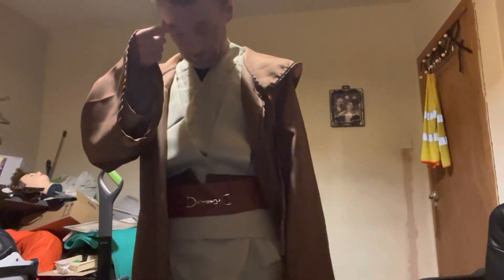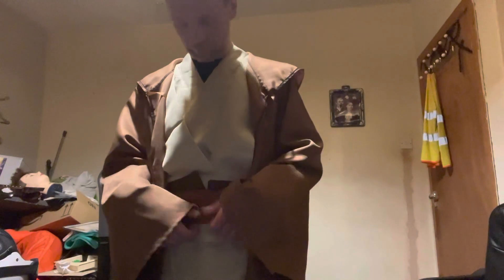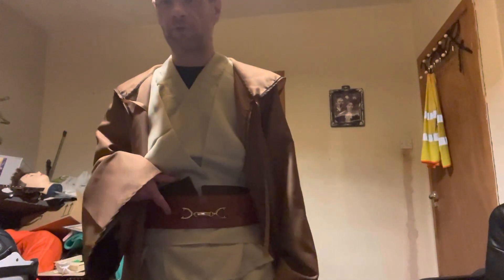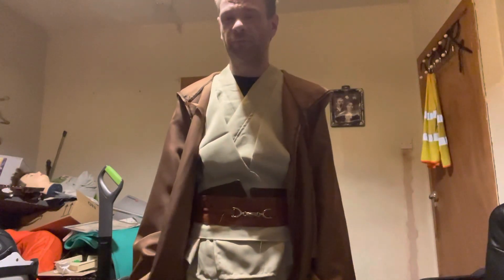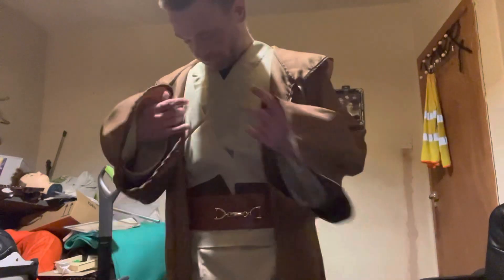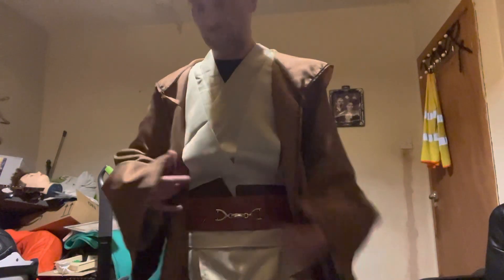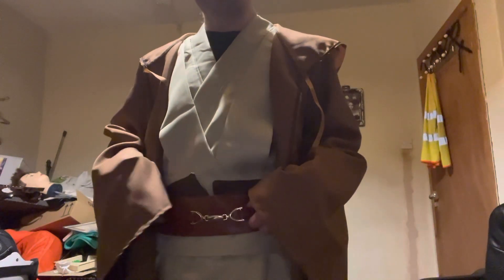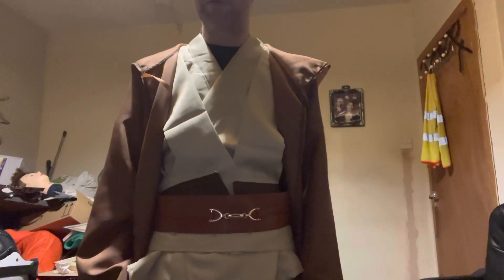Jedi outfit (Obi-Wan Kenobi)